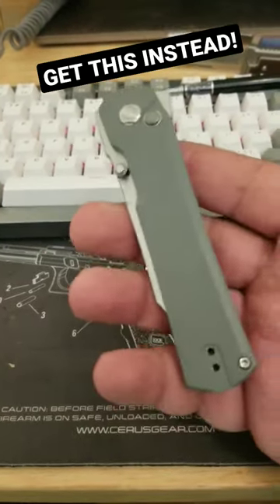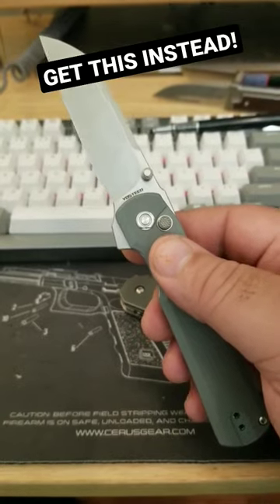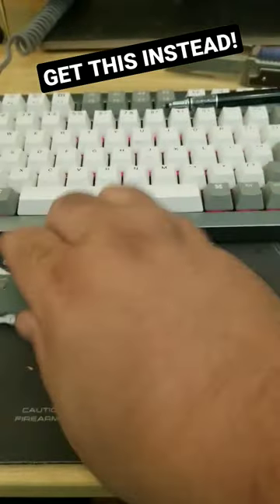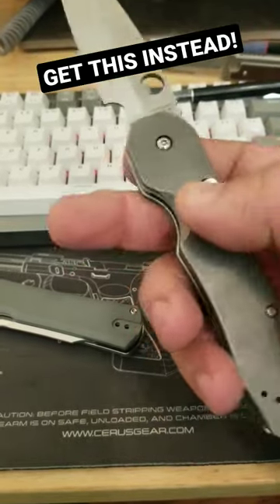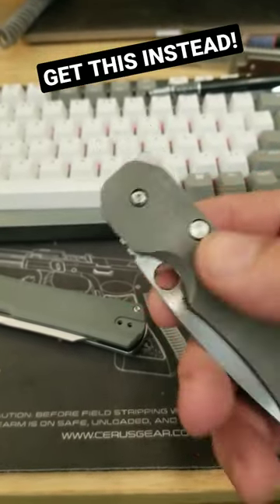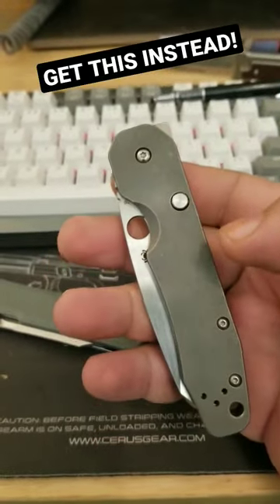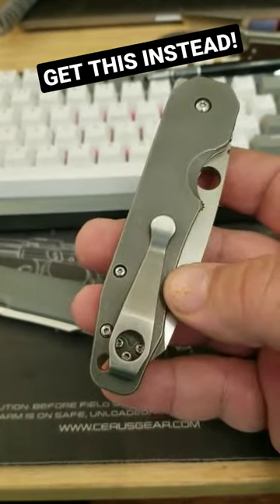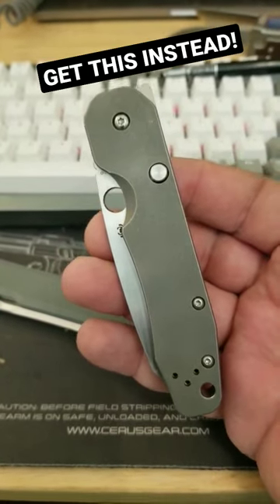Want a Vosteed Valkyrie? Get this instead!